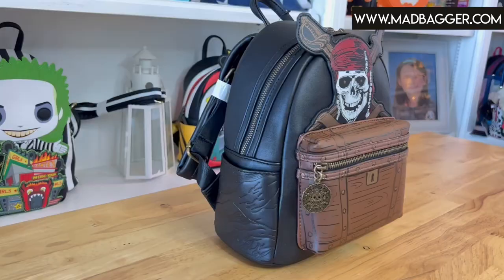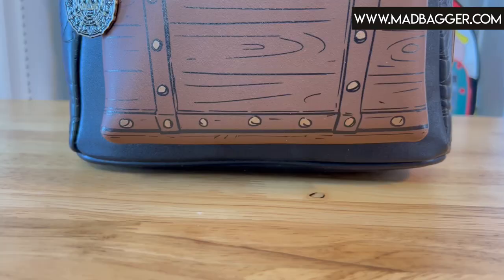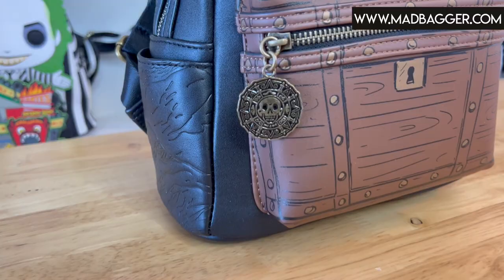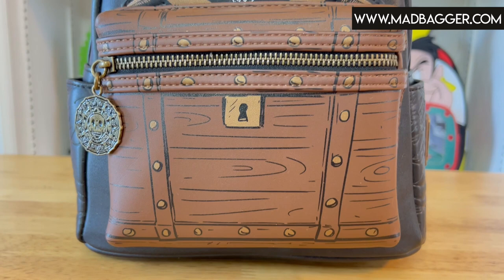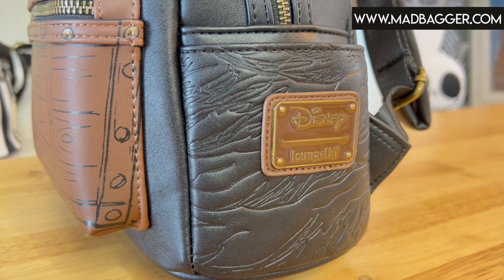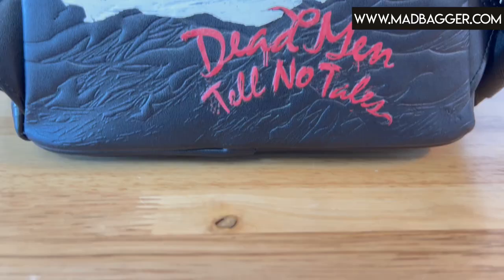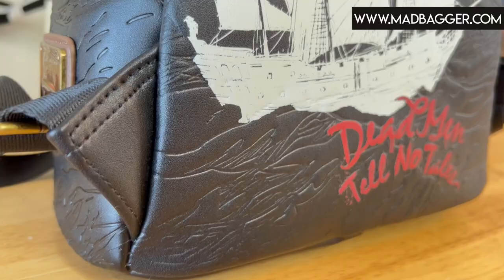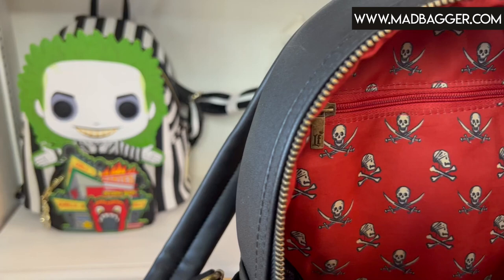EXCLUSIVE Loungefly Disney's Pirates Of The Caribbean Dead Men Tell No Tales Mini Backpack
Join Mad Bagger Mike as he goes over the Mad Bagger EXCLUSIVE Loungefly Disney's Pirates Of The Caribbean Dead Men Tell No Tales Mini Backpack

Product details
    Yo ho, Yo ho! Swash buckle into adventure with the Pirates Of The Caribbean Dead Men Tell No Tales Mini backpack. This mini backpack is made of vegan leather (polyurethane). It features adjustable padded shoulder straps, printed side pockets, sturdy metal hardware, and has a printed appliqué featuring the famous Jolly Roger, printed front pocket with treasure chest design, printed back ocean/ship details, and custom lining.
The back is printed with ocean waves/ship and the words “Dead Men Tell No Tales”Lining is red and features a Jolly Roger/Skull and Crossbones pattern with a zipper pocket.

Dimensions: 9" W x 10.5" H x 4.5" D